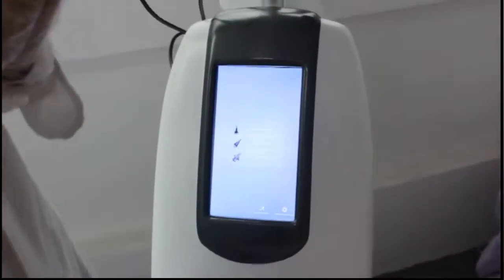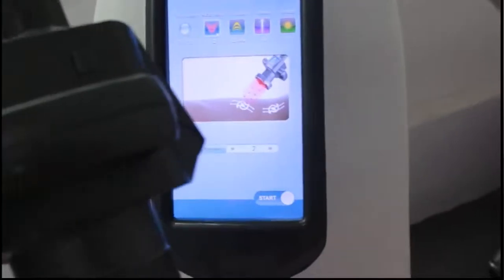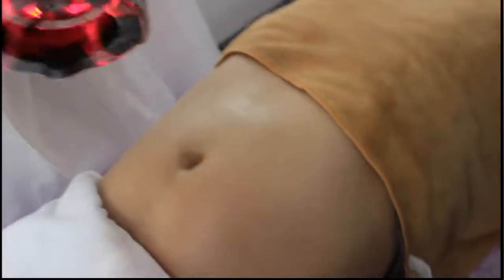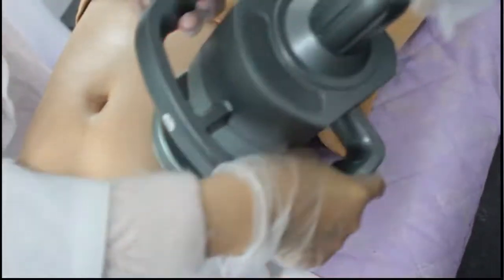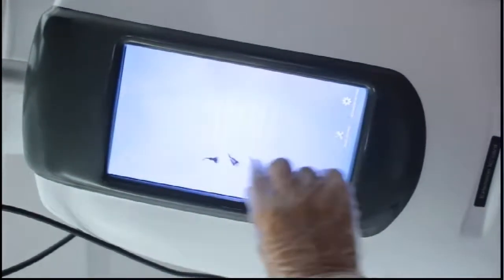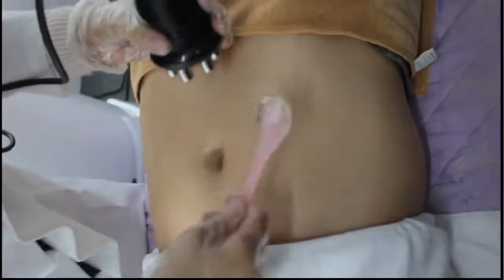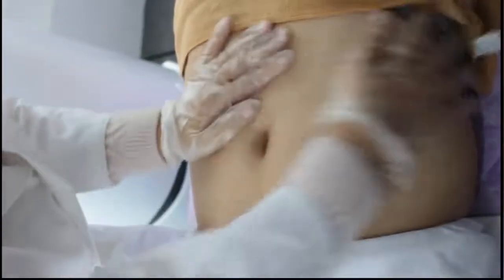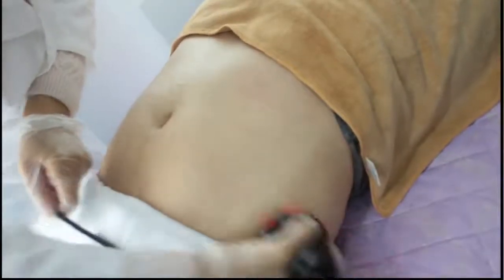M9 ( Body Sculpting Machine )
Body Sculpting Machine
Handles:
1. Ultrasonic cavitation head
2. RF with laser
3. Fat vacuum rotating head for slimming